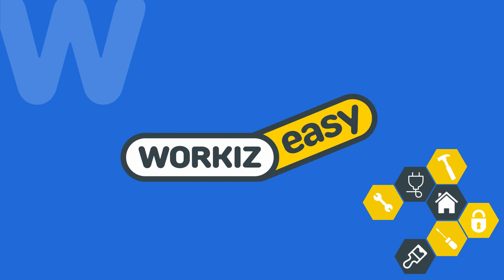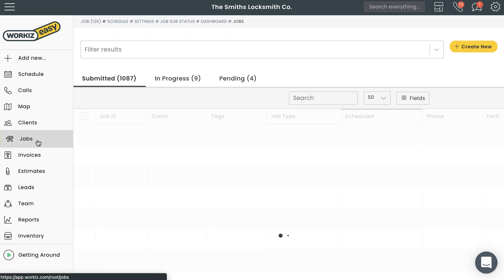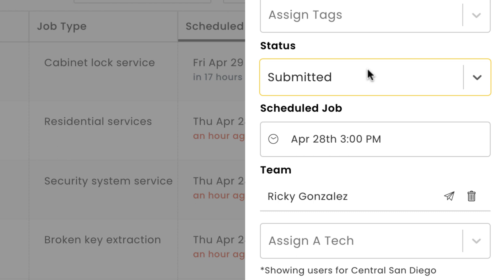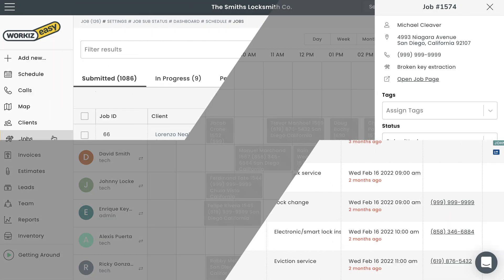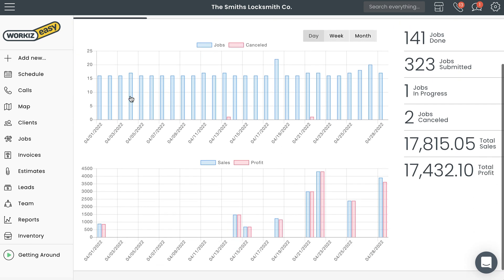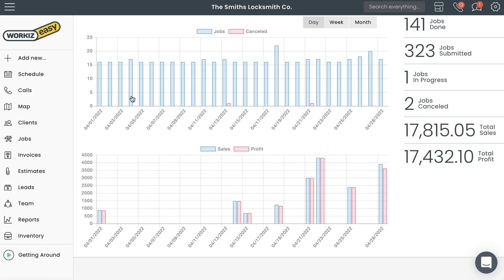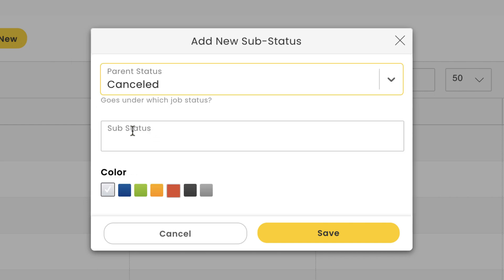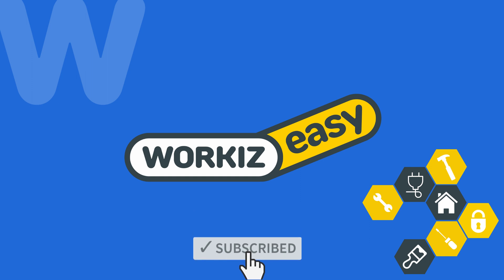Using job statuses and sub-statuses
Learn how to manage your jobs using statuses and sub-statuses

0:00 Job status and sub-status overview
0:24 Assigning a job status
2:00 Creating a sub-status